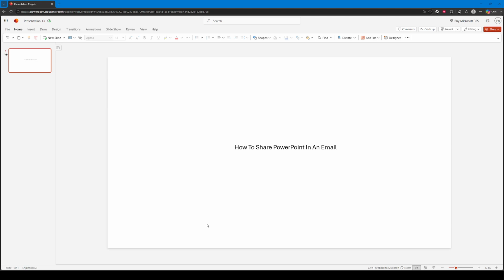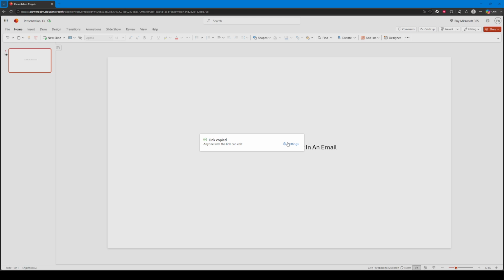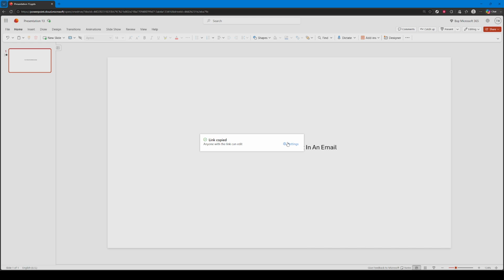How to Share a PowerPoint Presentation in an Email - Full Guide (2026)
Learn how to share a PowerPoint presentation in an email with ease by following this comprehensive guide. This video will walk you through each step, from opening your presentation to creating a shareable link and embedding it in your email, ensuring your recipients can view the presentation effortlessly.

Here is the step-by-step breakdown:
00:00 Open Your PowerPoint Presentation
00:15 Click the Share Button
00:30 Review Sharing Options
00:45 Create a Sharing Link
01:00 Copy the Generated Link
01:15 Prepare Your Email Message
01:30 Paste the Link in the Email
01:45 Send the Email

Sharing your PowerPoint presentation via email is both efficient and convenient, allowing recipients to access your work without needing the actual file. This method simplifies distribution to colleagues, friends, or anyone who needs to see your presentation.